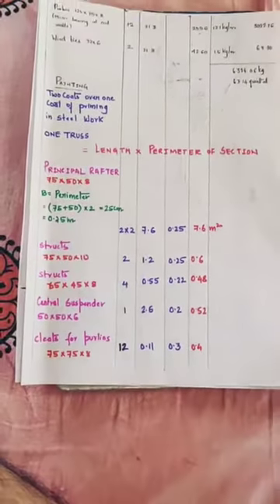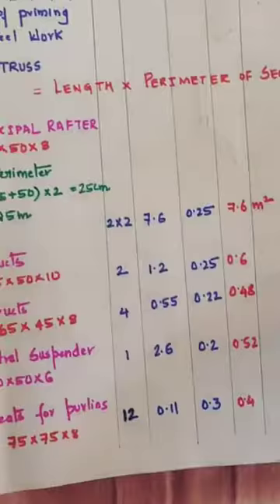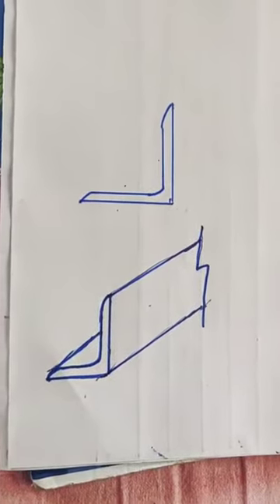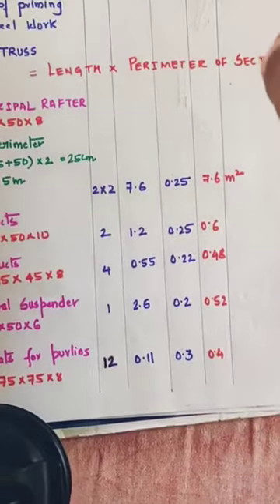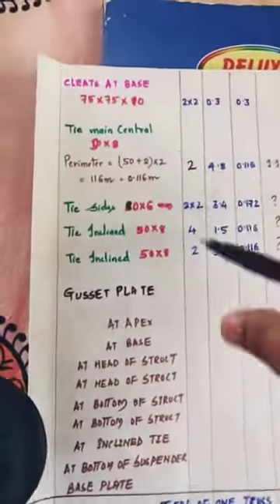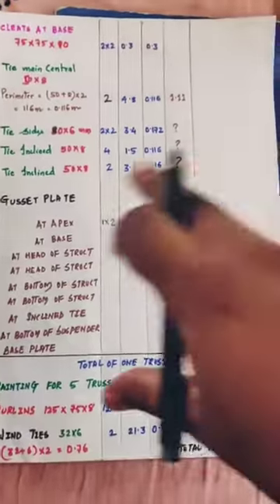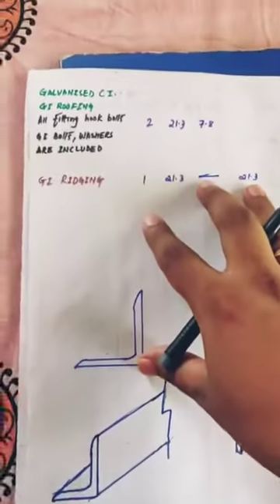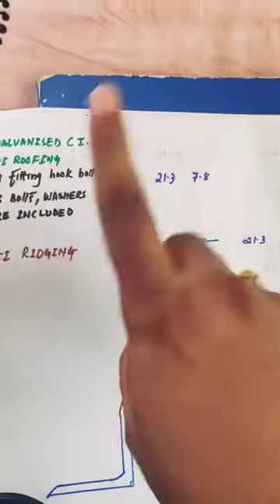Truss part 4